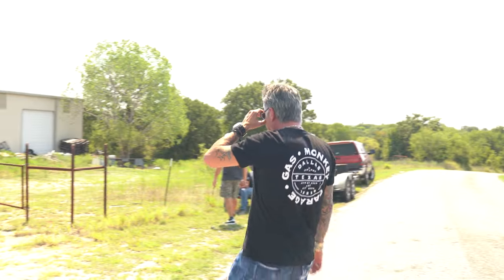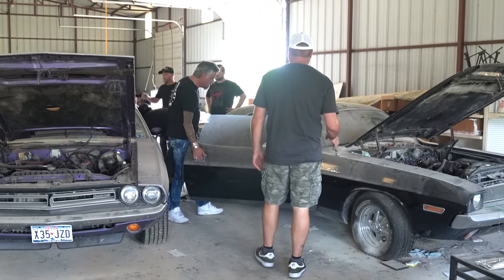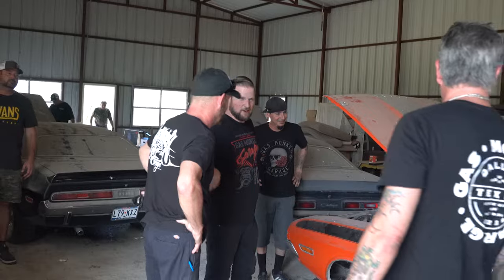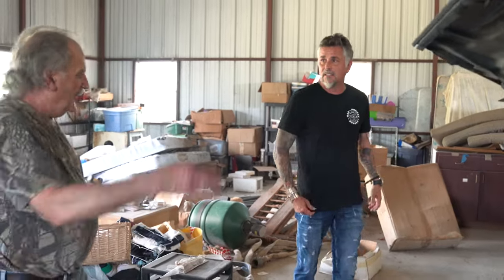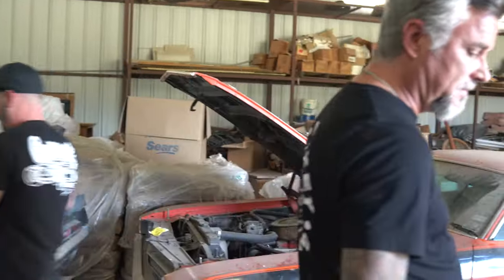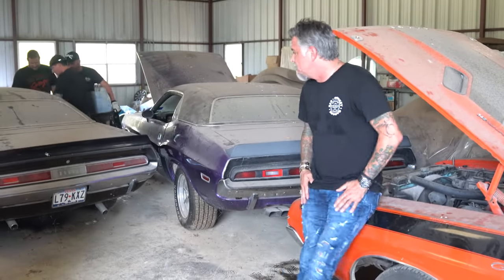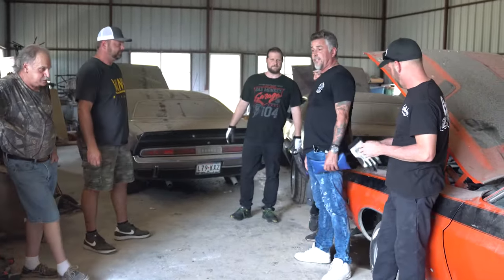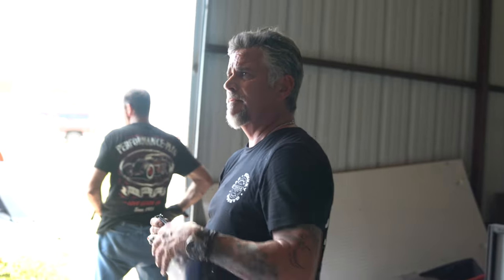Barn Find - Three 1970's Dodge Challengers - GAS MONKEY GARAGE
We got word of 3, yes 3, 1970's Dodge Challengers that have been locked away since the 90's! Get an inside look as we discover these badass cars and make a deal to bring them back with us.